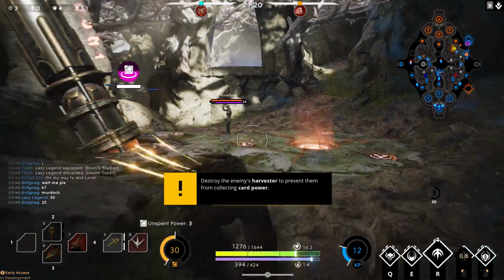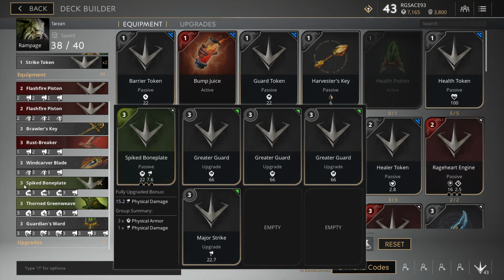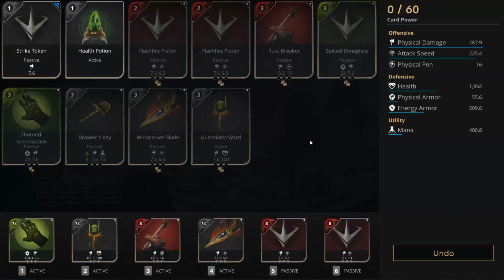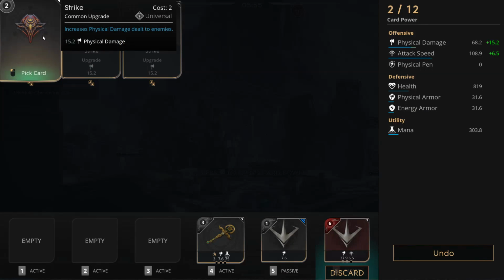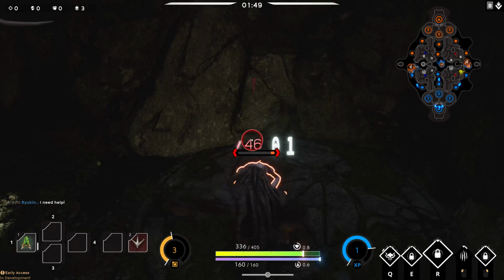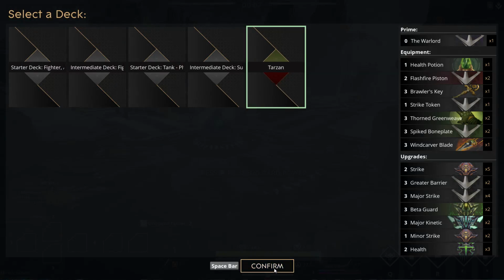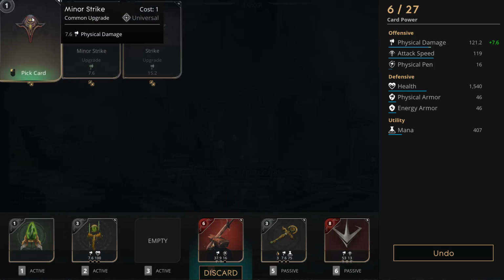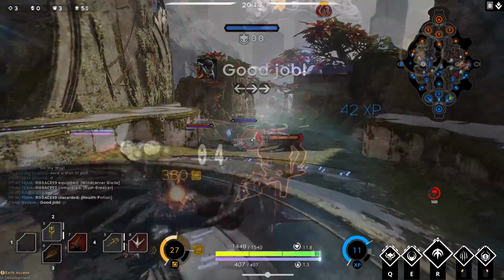Paragon Rampage Build & Guide - King of the Jungle!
This is my Rampage build guide for Paragon! Unleash the beast himself in the Jungle and slaughter the heroes of Agora!

The King of the Jungle, Rampage IS HERE!

Prime Card – The Warlord
Health Potion
Strike Token x 2
Brawler’s Key
Flashfire Piston – 3x Strike
Flashfire Piston – 3x Kinetic
Rust-Breaker – 1x Minor Strike, 2x Strike
Windcarver Blade – 2x Major Strike, 1x Major Strike
Spiked Boneplate – 3x Greater Guard, 1x Major Strike
Thorned Greenweave – 3x Greater Barrier, 1x Major Strike

Guardian’s Ward – 3x Greater Health, 3x Major Strike

Ability Order -
Prioritise your ULT and focus your regen but other abilities are up to you!
Agora Link (Import Straight to Paragon) –

Paragon Rampage Build
Paragon Rampage
Rampage Paragon guide
Rampage Paragon guide and build
Rampage build and guide